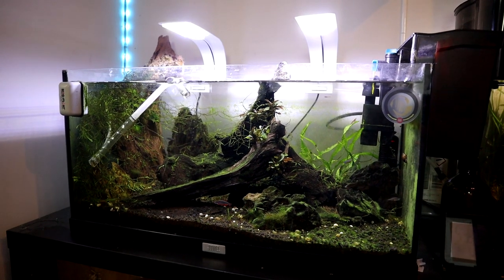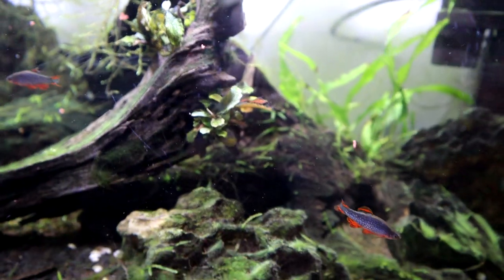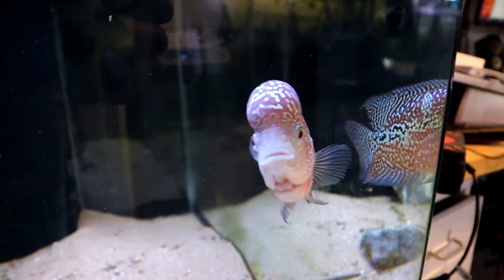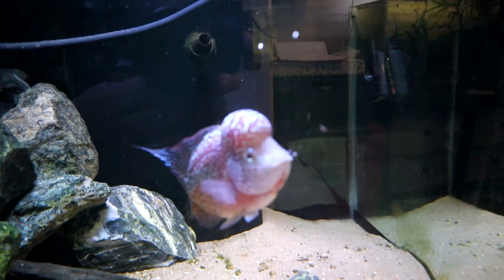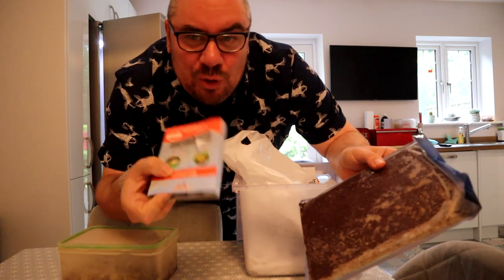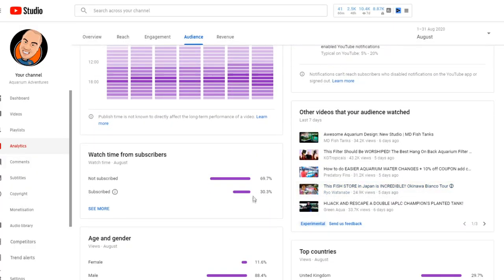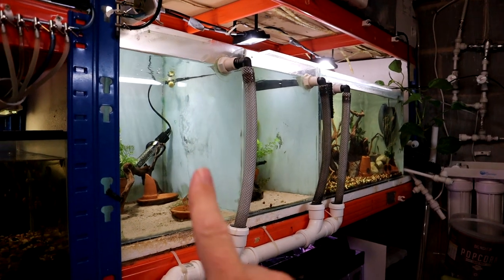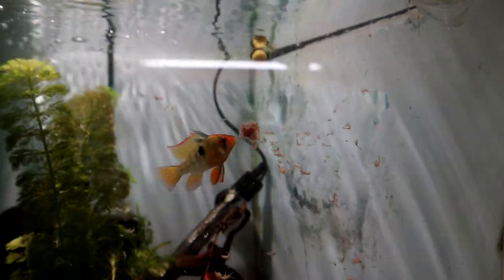Feeding ALL my aquariums - what is the best fish food?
I'm often asked "what is the best fish food" or what I feed my fish - so lets take a look at what I feed my fish! Some of the foods I mentioned in the video;

Vitalis Discus
Hikari Cichlid
Hikari Vibra Bites
Fluval Bug Bites
Krill flakes
Tropical Flakes